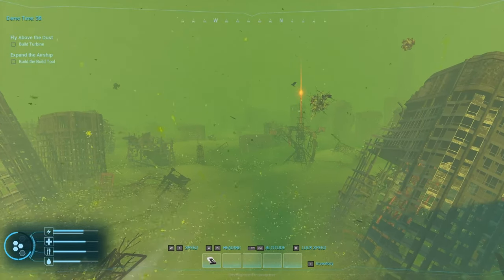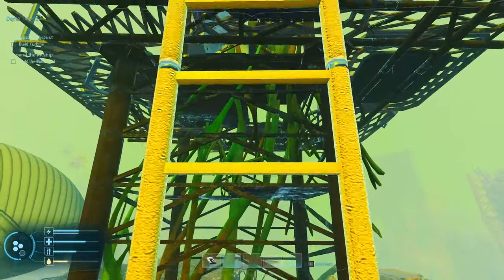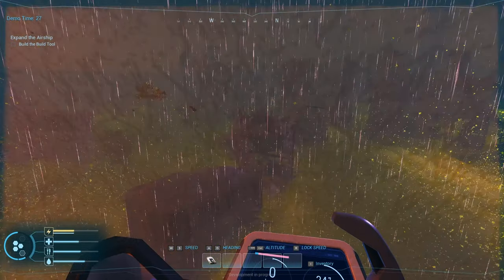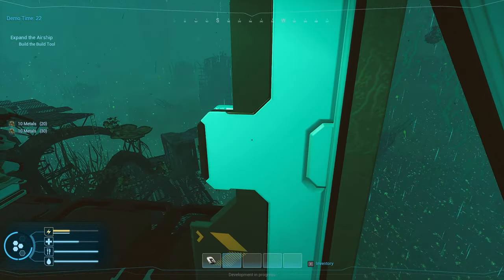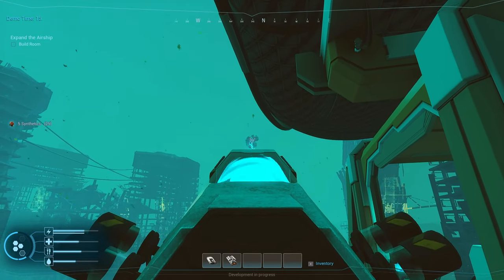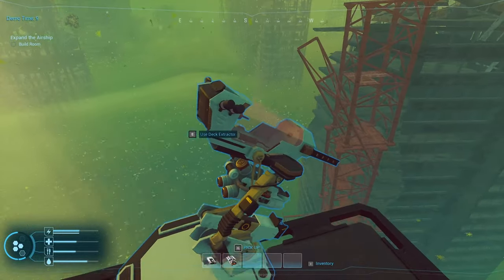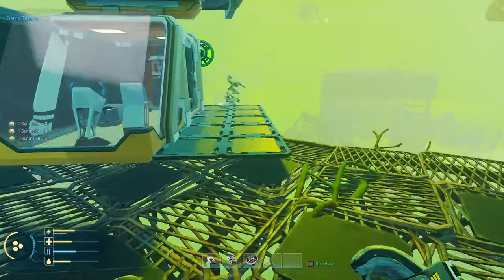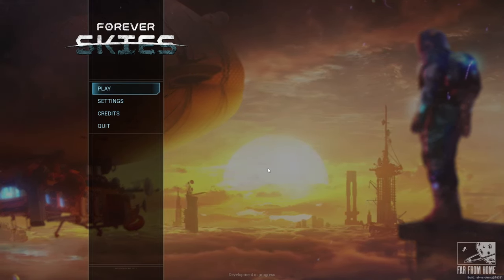Blimp to the Future — Forever Skies : demo - ep.2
In this episode, I continue the adventure on my blimp, discovering new mechanics, blueprints and the importance of reading. Increase the engine power, the platform, catch some moths and eat them, and even managed to get my hands on more melons.

In this series, I explore this new demo of Forever Skies. It's a 1st person survival, crafting, exploration and story driven game, in a futuristic, apocalyptic world, from which we must find a way to survive and return to Earth. It's a 2 episode series, as the demo has a time limit to be played.

Cheers,
AlocsaV